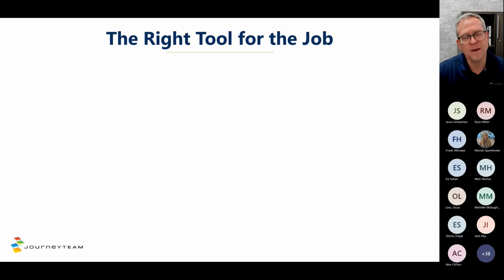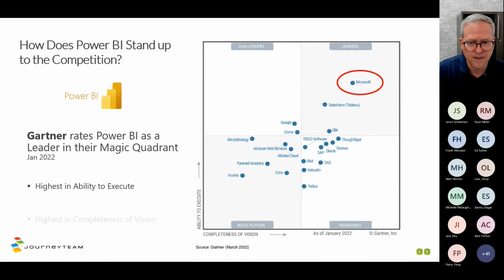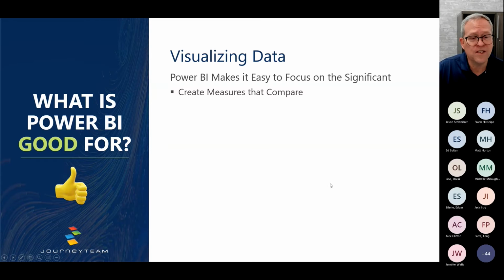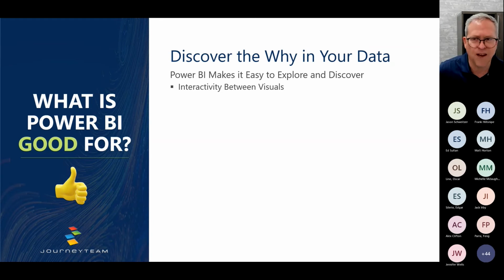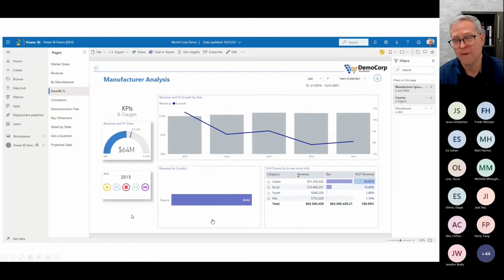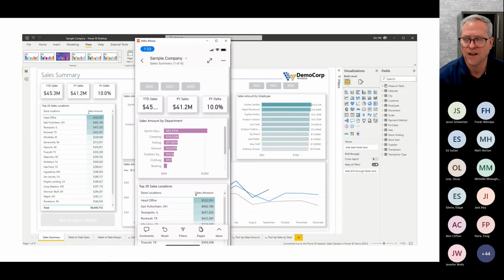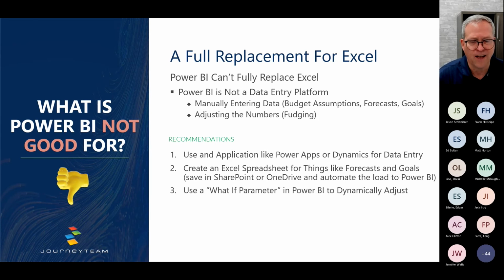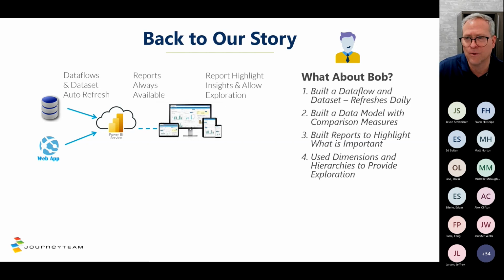Features Within Microsoft Power BI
Power BI is truly an amazing tool, but there are some things it was not built to do. This session will cover what you can do in Power BI, and what you can't.  Additionally, you'll learn what processes you need to have in place before migrating to Power BI from another tool.